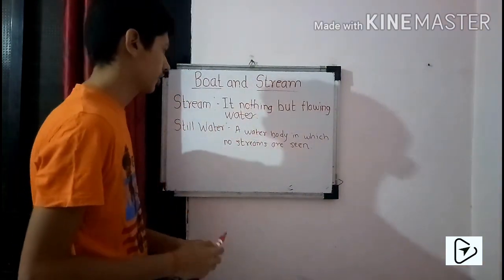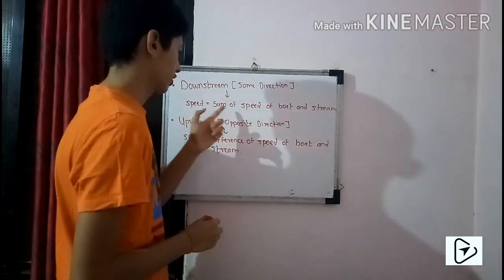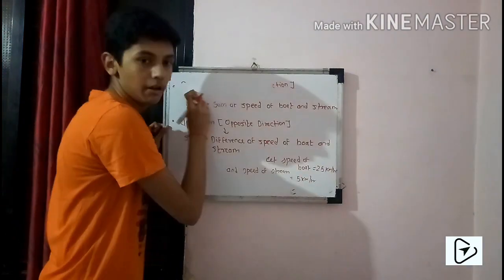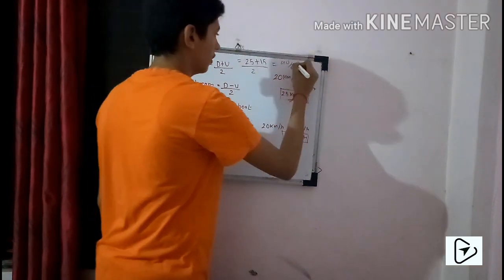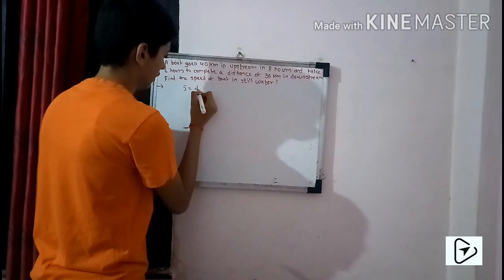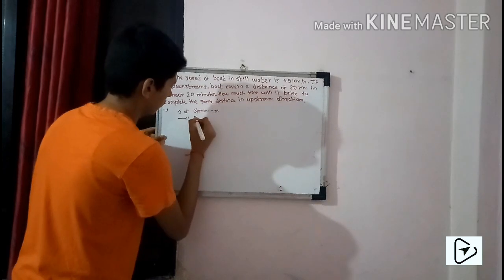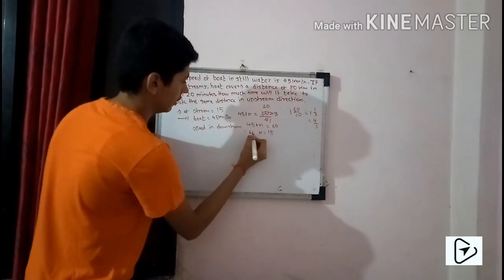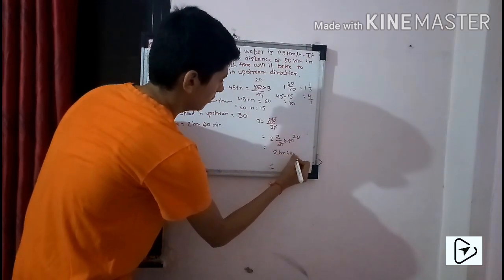Ayush Patil | Dronacharya Online Competition (Maths & Science) 2k20 |1729 Acharya Academy